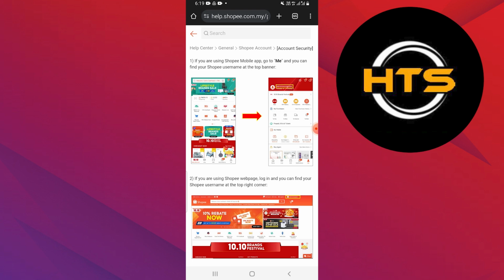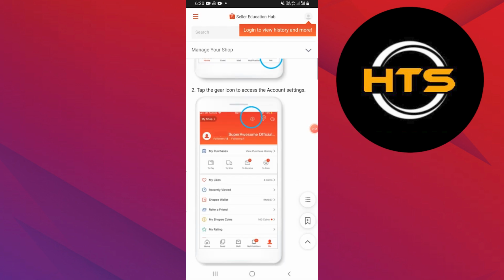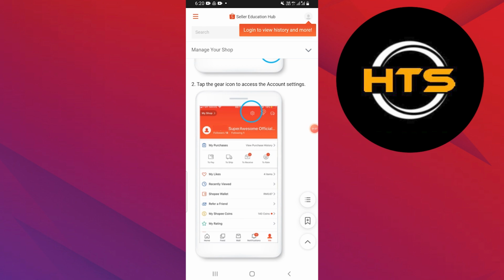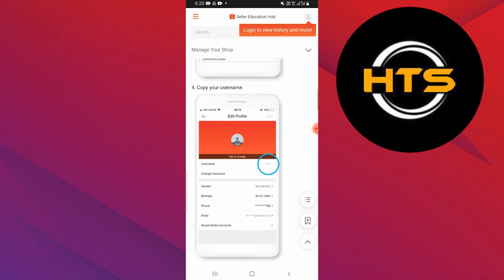How To Find Shopee Account Number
Hey everyone! Welcome to this how to find my shopee account video tutorial.

If you want to know how to retrieve shopee account without phone number and how to recover shopee account, this video is for you.

In this video, we will show you how to recover my shopee account without phone number and how to recover my old shopee account.

The steps on how to restore shopee account and how to recover your shopee account and phone number is easy.

After watching this video, you will find out how to recover old shopee account and how to retrieve shopee account.